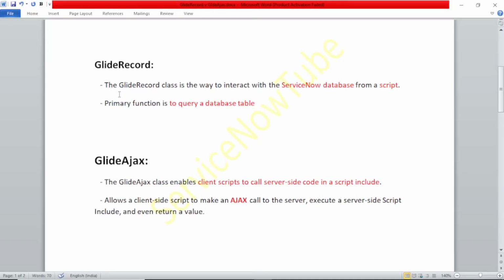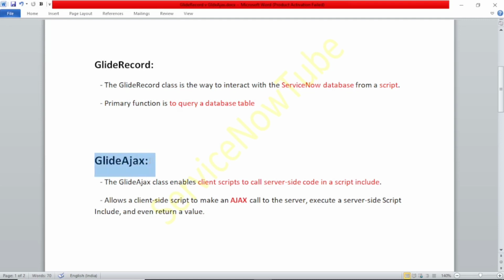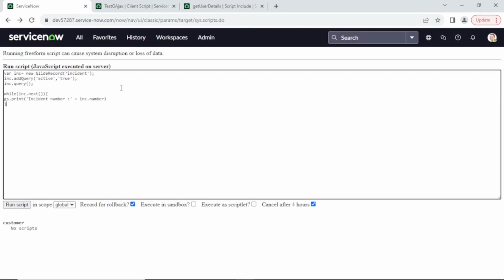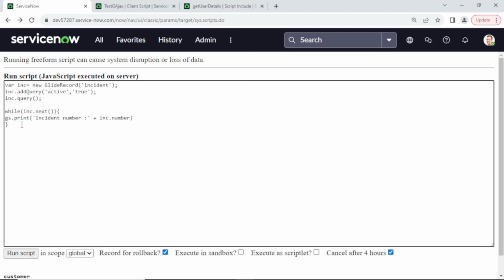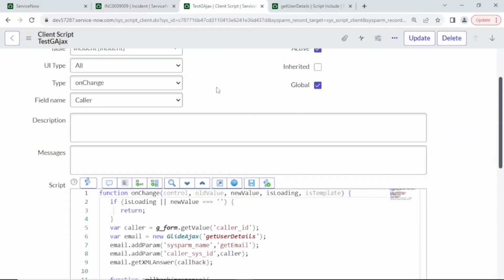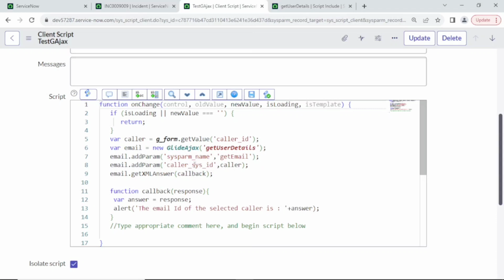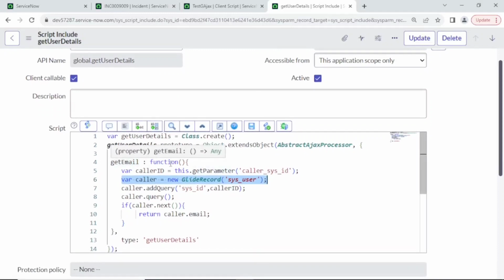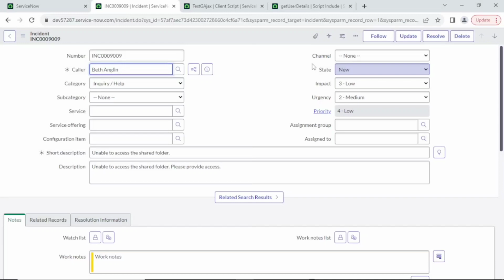GlideRecord v/s GlideAjax - (Explained with real time examples)